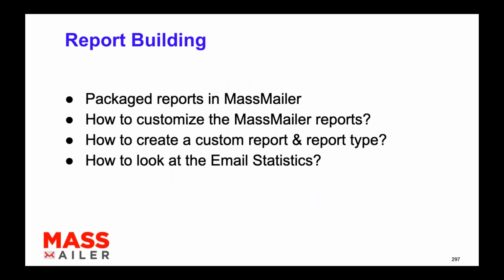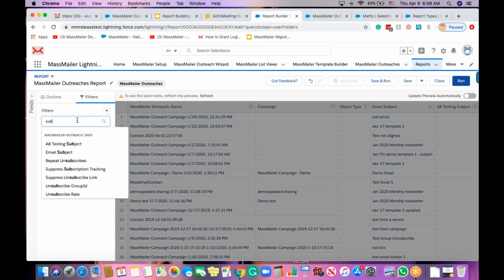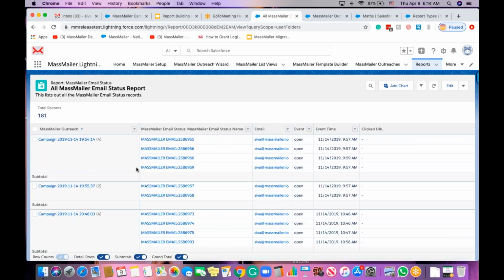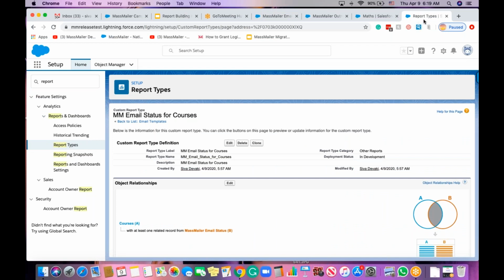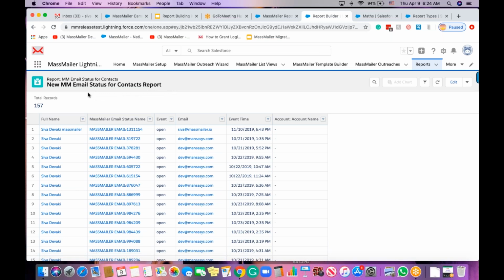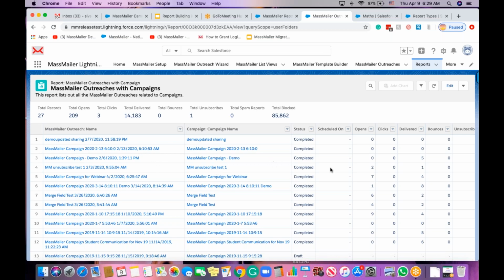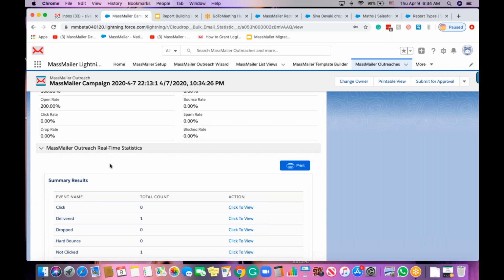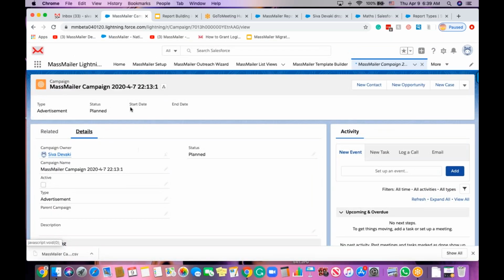Report Building in MassMailer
⏲️TIME STAMPS
00:00 - Intro
00:17 - Report Building
01:05 - Packaged reports in MassMailer
02:55 - How to customize the MassMailer Reports
13:10 - How to create a custom report & report type?
29:31 - How to look at the Email statistics ?
35:26 - Outro

MassMailer